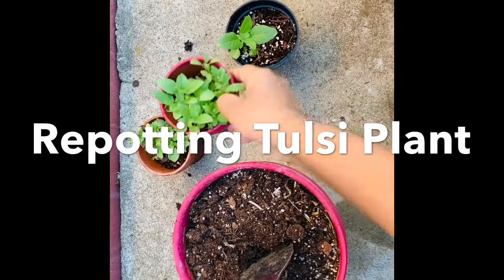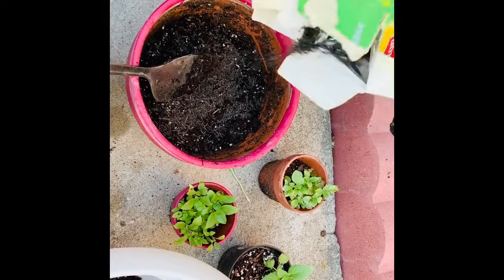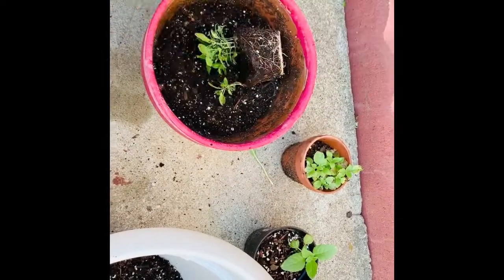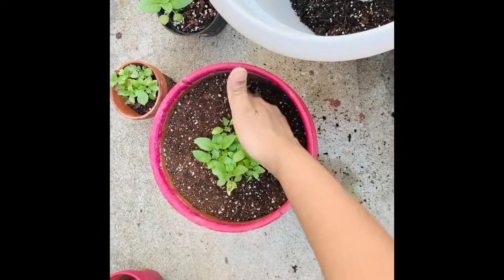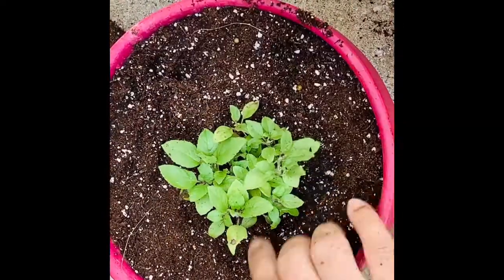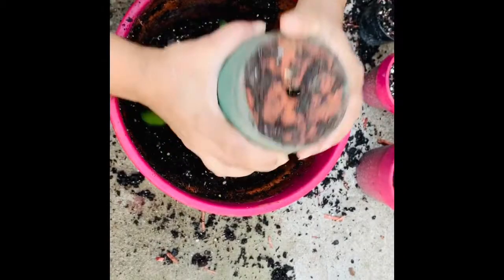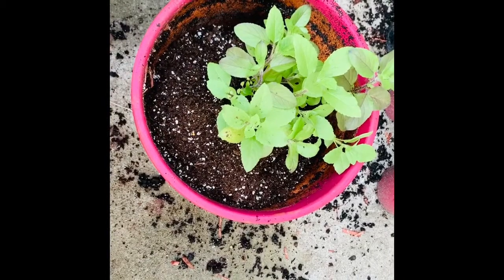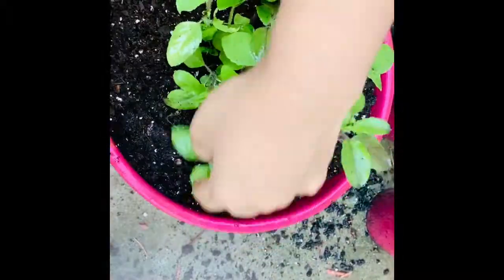How to Repot Tulsi plant at home ,step by step planting plant, tulsi plant at home easy repottingDIY